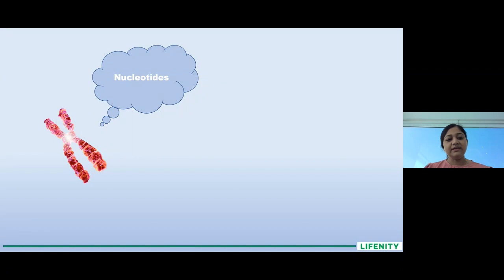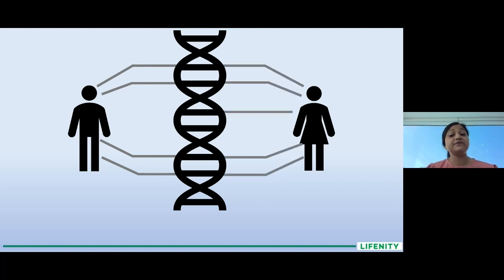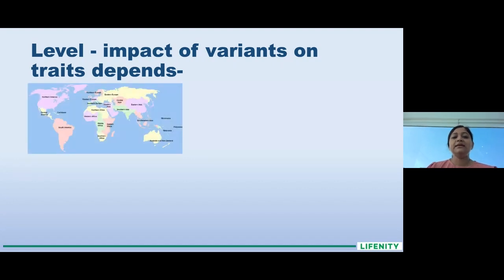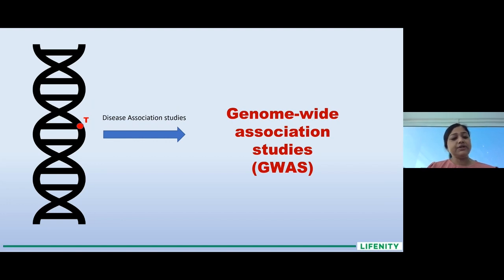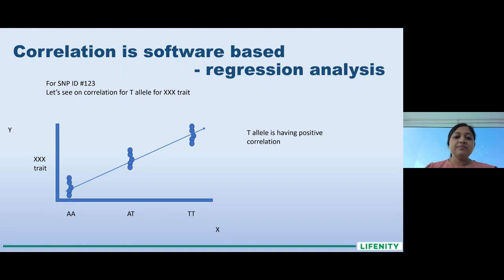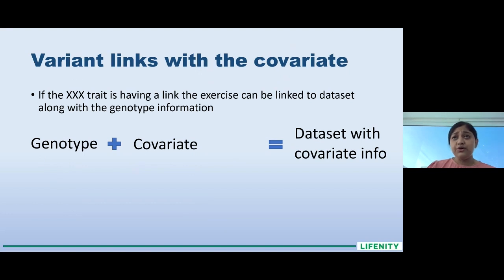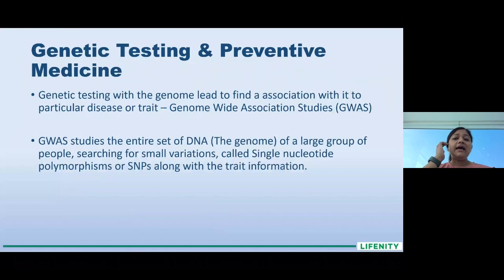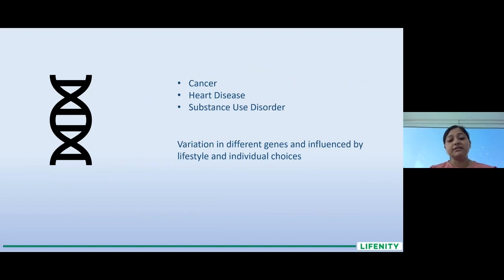Genetic Testing Explained: How genetic testing & preventive medicine benefit health and wellness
Genetic testing has given rise to a novel field; preventive genomics that aims to tailor healthcare to individual patients based on their genetic background and other biological features.

Learn more the role of preventive genetics and how they help in health and wellness.

These informative webinars are a series of wellness activities offered to its members by Al Futtaim Willis.